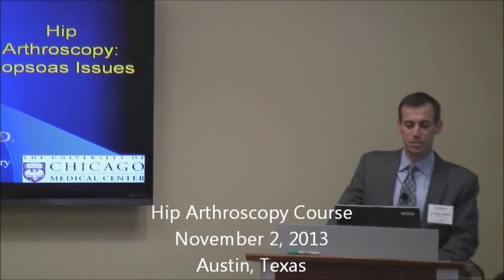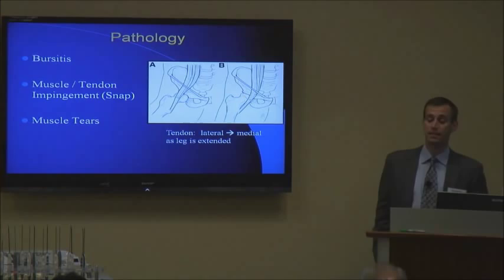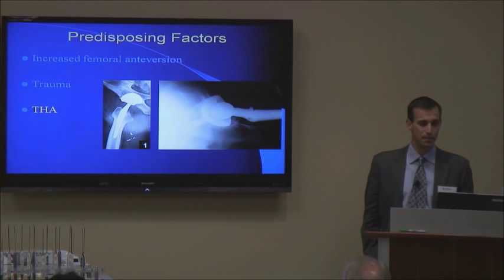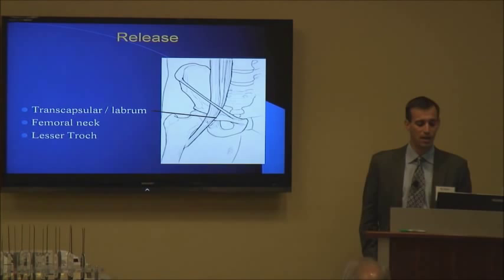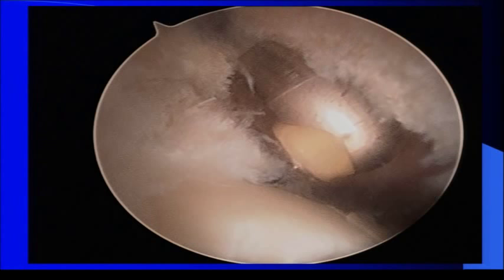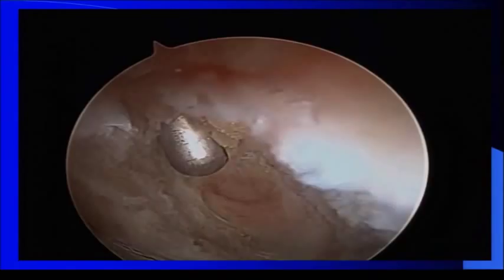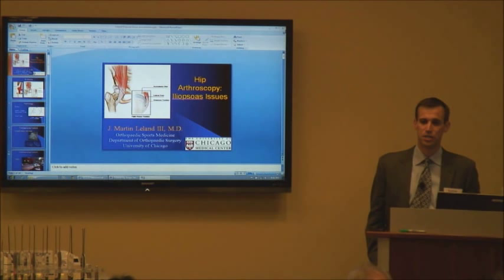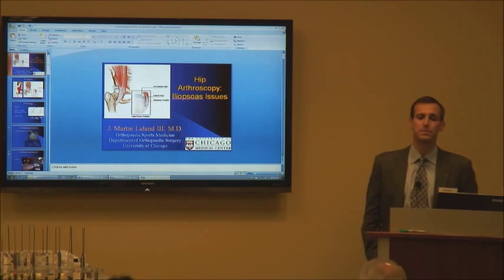Dr Martin Leland gives a lecture on the Iliopsoas tendon and Hip Arthroscopy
In this video, Dr. Leland was asked to give a lecture on the iliopsoas tendon ("internal snapping hip"; iliopsoas tendinopathy) and how to perform an arthroscopic iliopsoas release during hip arthroscopy.  This 10 minute lecture was given during a hip arthroscopy course on November 2, 2013.
Dr. Martin Leland is an Orthopaedic Sports Medicine specialist at the University of Chicago.  Dr. Leland specializes in arthroscopic surgery of the knee, shoulder, and hip.